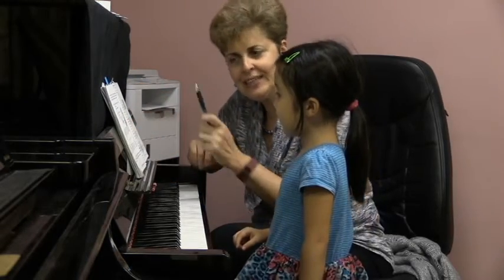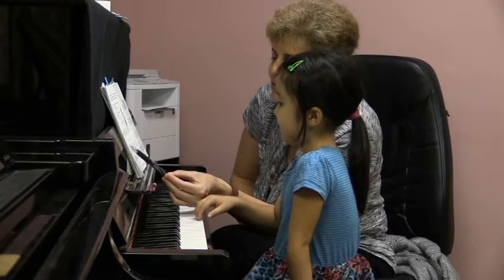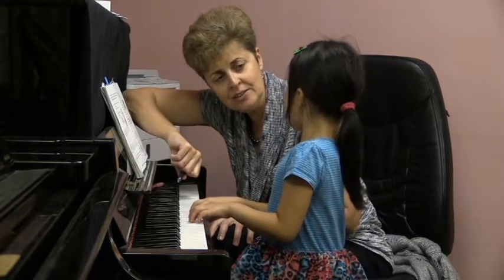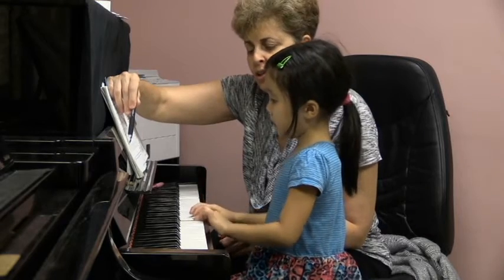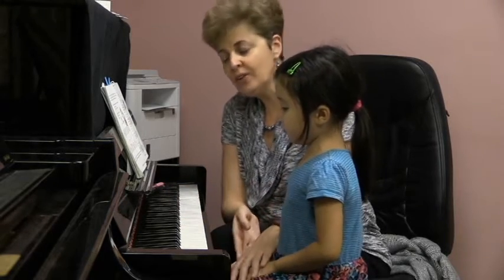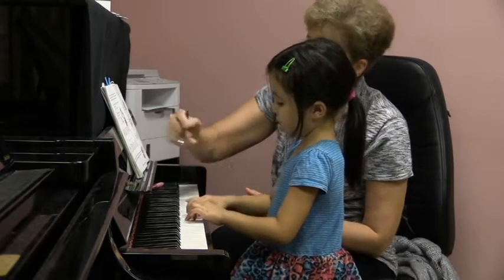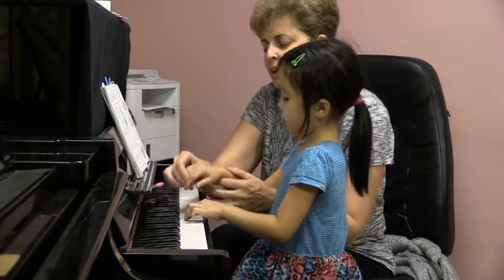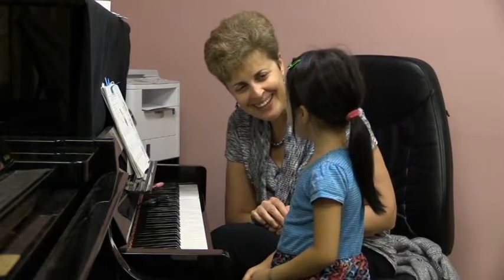Tales of a Musical Journey, Book 1 - Feeling Blue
Piano Lesson in Progress.
Aksana (5.5 y.o.)
September 2016